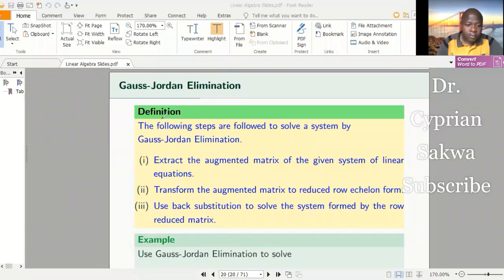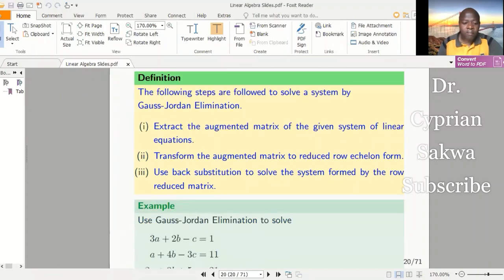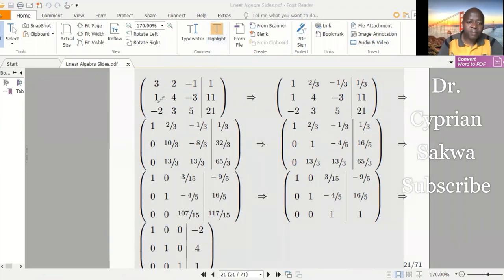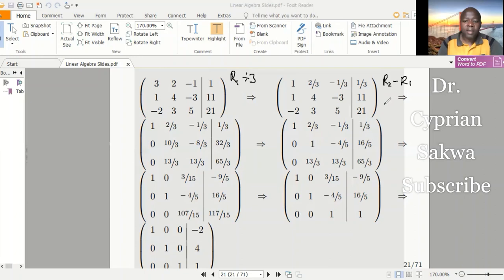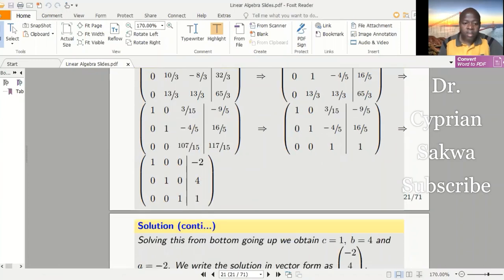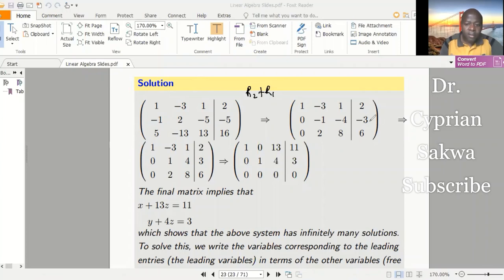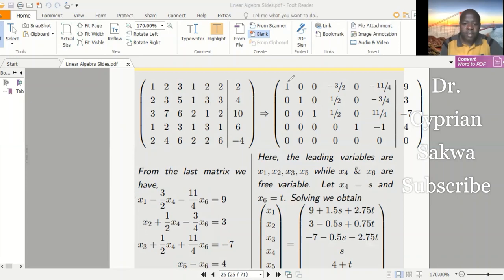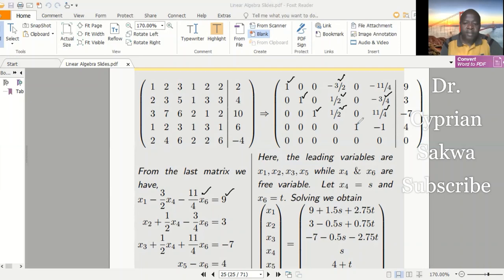Solving Systems of Linear Equations Using Gauss-Jordan Elimination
In This Video You Learn How to Solve Systems of Linear Equations Using Gauss-Jordan Elimination